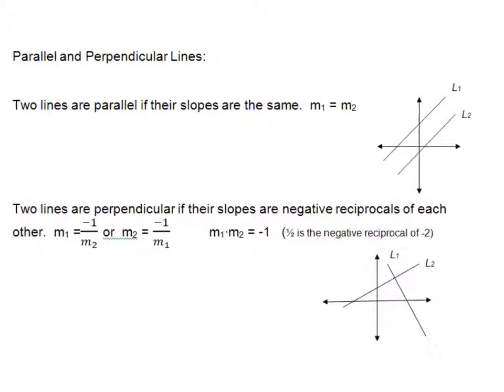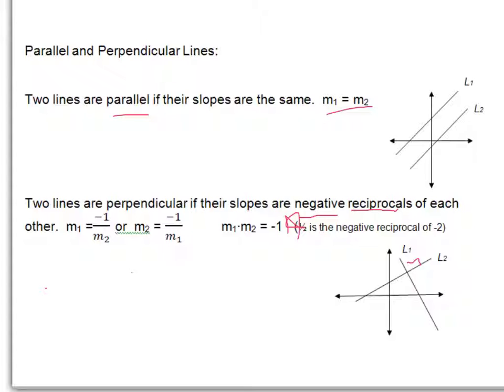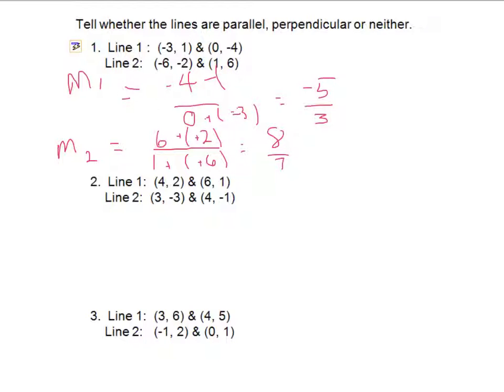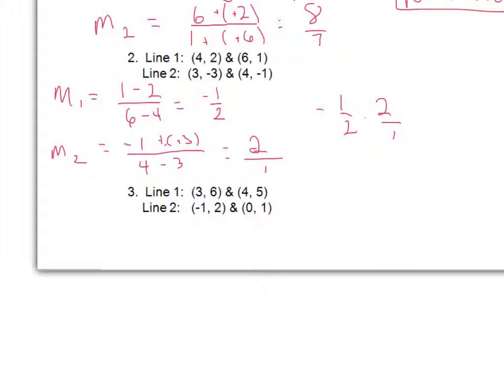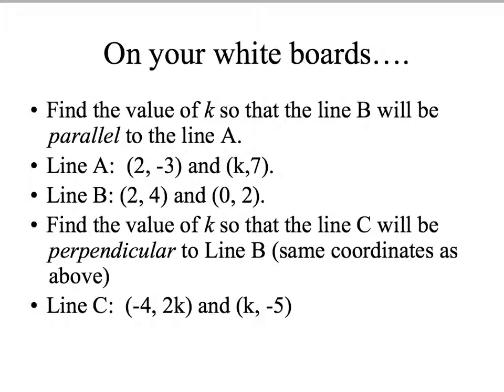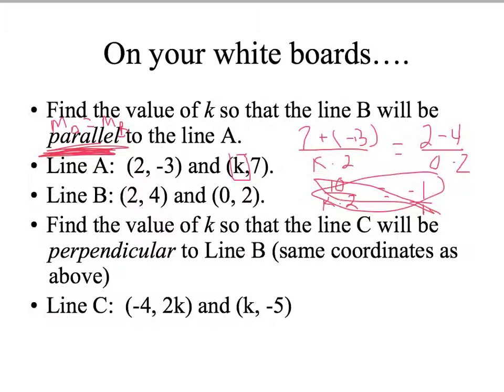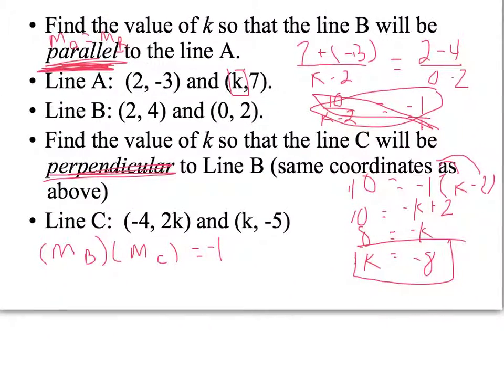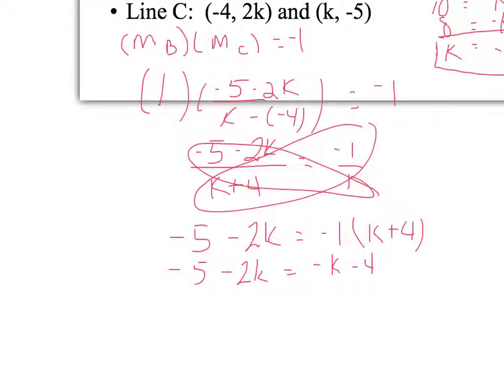Sec 2 2b